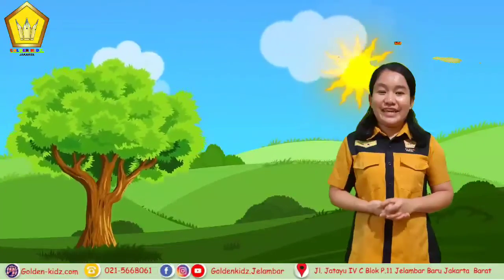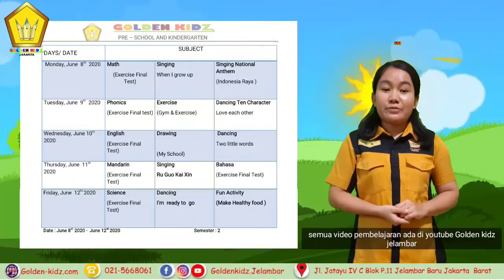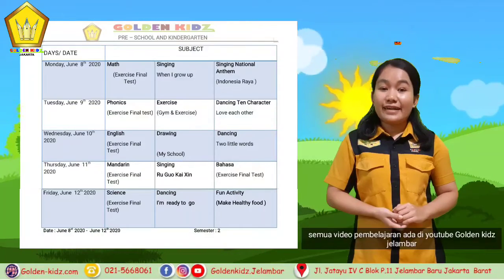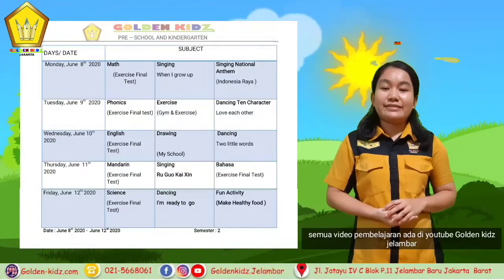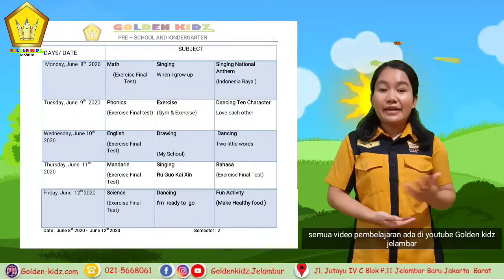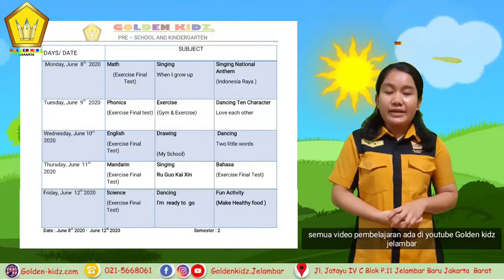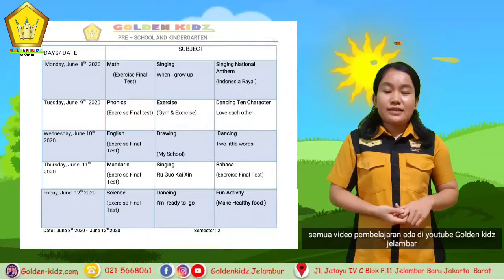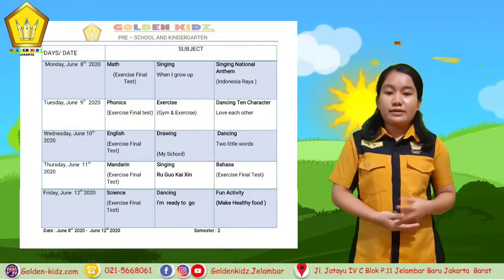Summery Kindergarten B